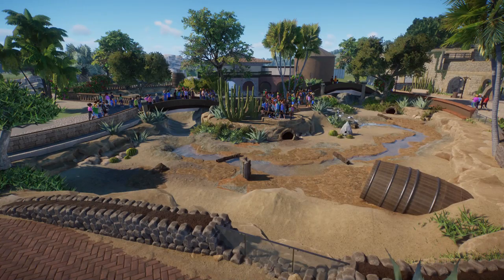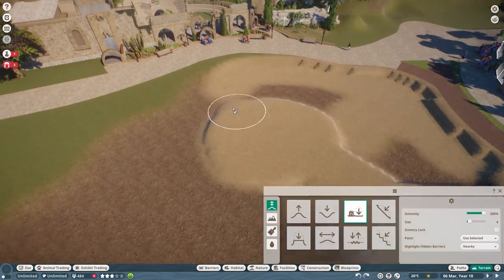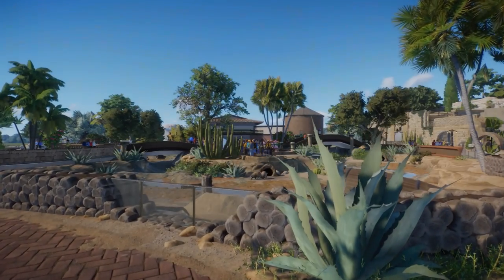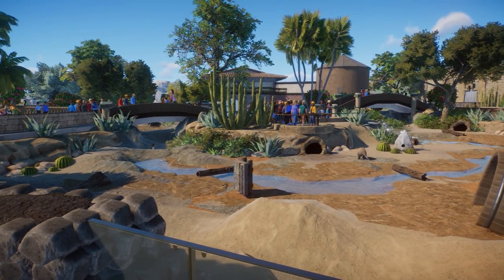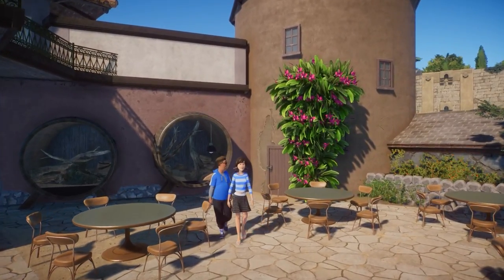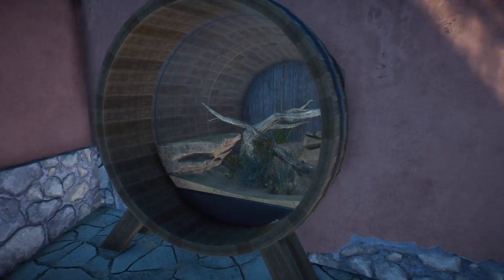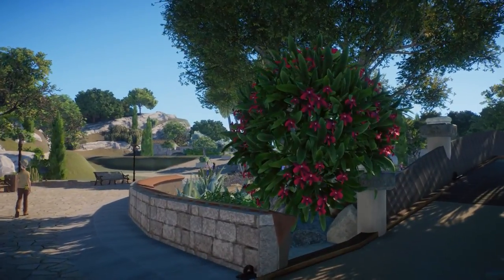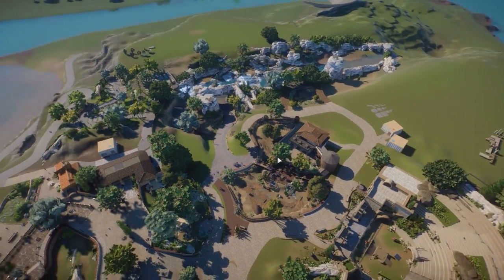Winery Yards - Meerkat & Aardvark - Zoo Sicily - Planet Zoo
Welcome to Zoo Sicily, a brand new Sandbox Zoo in Planet Zoo located in south italy on the mediterranean half island of sicily. We will explore new habitats, realistic exhibits and the beauty of Italys rich Nature and coastal vibes! And of course we are also going to feature a lot from the new Twilight DLC!

SOCIALS:
Guilded

Epedemic Music Sound.
Specs:
i9 10850k
RTX 2080Ti
64GB DDR4